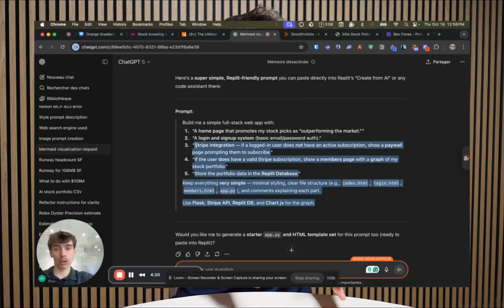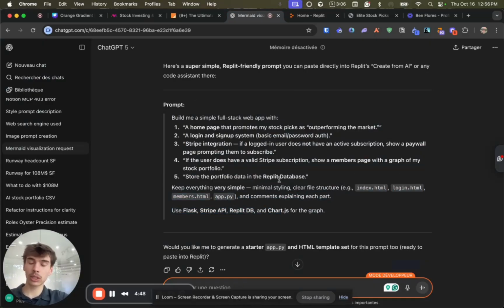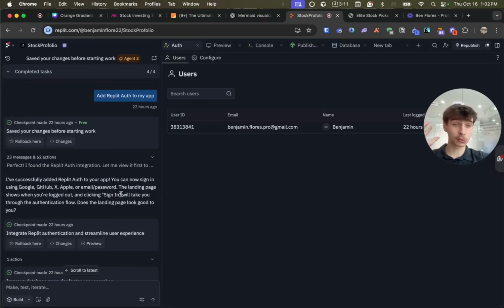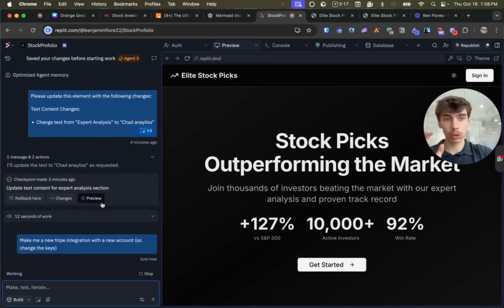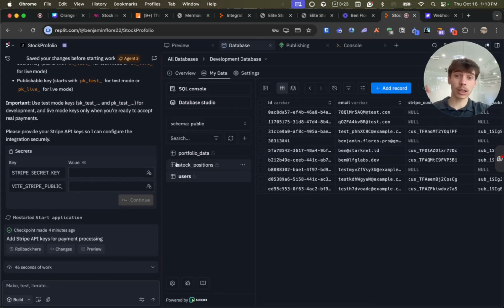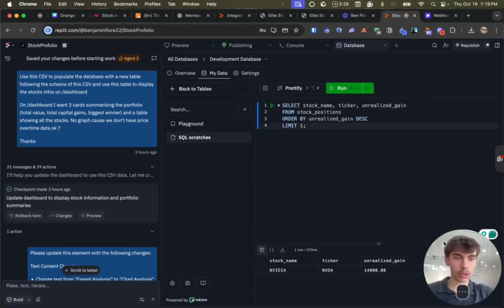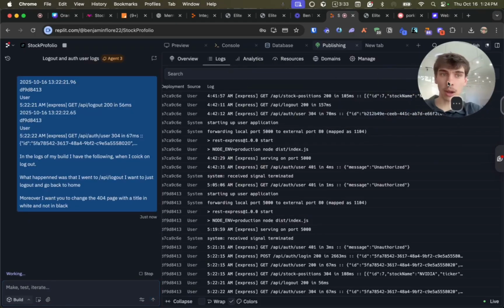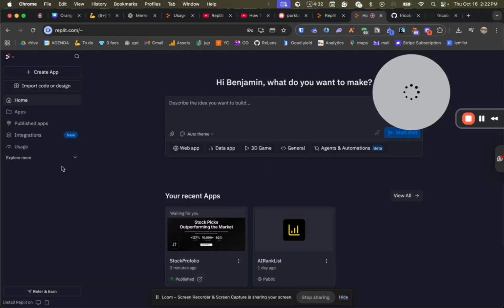Replit Agent 3 Tutorial – Full Vibe Coding Course for Beginners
Use ReLens to get organic traffic on autopilot for your VibeCoded apps 👉

In this Replit tutorial, you’ll see how to build a full SaaS app from scratch using Replit Agent 3, Vibe Coding, and AI-powered development tools — in just minutes.

This isn’t just another Replit demo.

You’ll literally watch an AI developer (Replit Agent 3) plan, code, debug, and deploy an entire app — while you follow along step-by-step.

⚙️ Here’s What You’ll Learn (Step-by-Step):

Step 1 — Idea to Blueprint
Open ChatGPT and describe your app idea. Ask for a simple software architecture or system design.
Then, use ChatGPT to generate a Replit prompt ready for Agent 3.

Step 2 — Code with Replit Agent 3
Paste that prompt inside Replit AI Chat and hit Run.
Watch as Replit Agent 3 writes your backend, frontend, and APIs automatically.
This is the power of Vibe Coding — real-time AI collaboration in your workspace.

Step 3 — Add Auth, Database, and Stripe
Use Replit’s AI Agent to integrate authentication, Replit Database, and Stripe payments — just by asking in chat.
(Pro tip: do it one at a time so the AI doesn’t get overwhelmed!)

Step 4 — Test and Debug
Ask ChatGPT what flows to test — signup, login, payment, dashboard.
Then debug right inside Replit Workspace, with the help of Ghostwriter and the AI debugger.

Step 5 — Deploy and Export
Once everything runs smoothly, deploy instantly using Replit Deployments or export your project to GitHub.

And just like that… your AI-powered SaaS app is live ⚡

🧠 You’ll Also See:

How Replit Agent 3 understands and improves code using context

How Vibe Coding makes real-time collaboration simple

How to manage packages with Nix, store data in Replit DB, and use Replit Extensions

Tips for deploying with Autoscale Deployments and integrating Auth, Database, and Storage features

Timestamps
0:00 Introduction
0:36 Find and Copy a $100M Business Idea
2:24 Prompting Strategy for the AI Agent
3:34 Planning the App Architecture (MVP)
10:07 Build Authentication & User Login
16:11 Integrate Stripe and Set Up the Paywall
23:12 Manage and Populate the Database
27:42 Publish and Deploy the Application
35:17 Push Code to GitHub for Backup
38:00 Reviewing Usage Costs & Next Steps
40:26 Conclusion